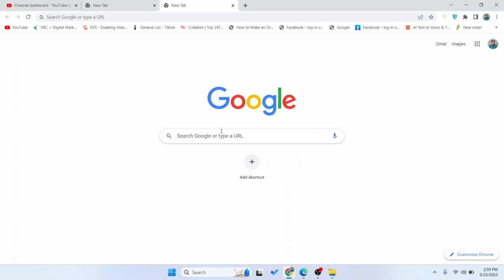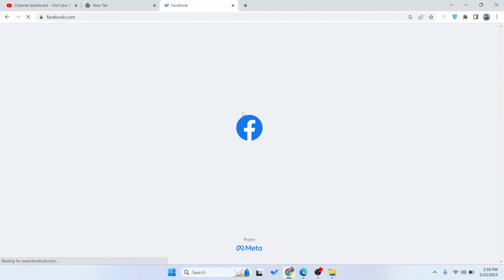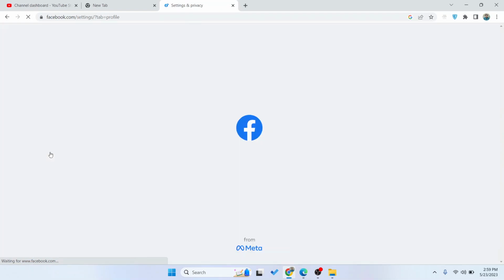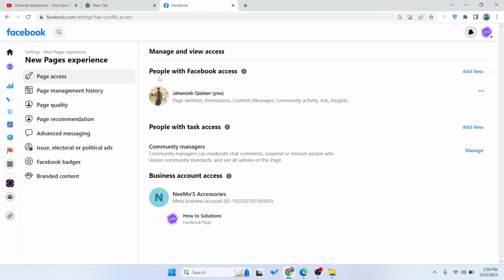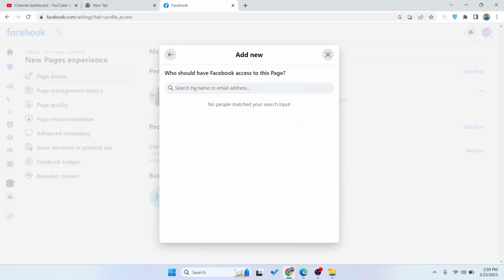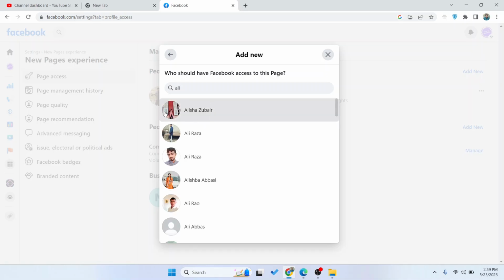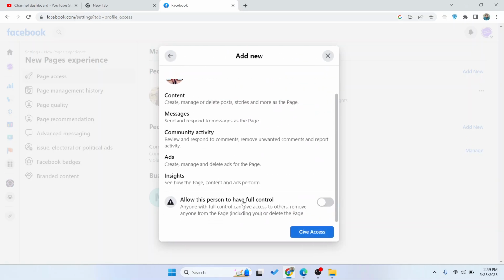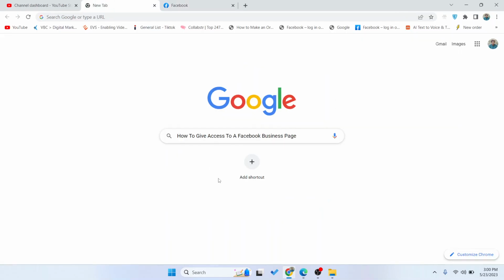(NEW Method) - How To Give Access To A Facebook Business Page? [in 2023]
How To Give Access To A Facebook Business Page